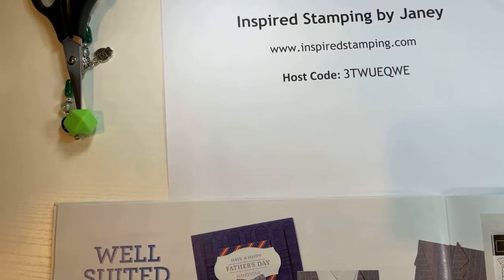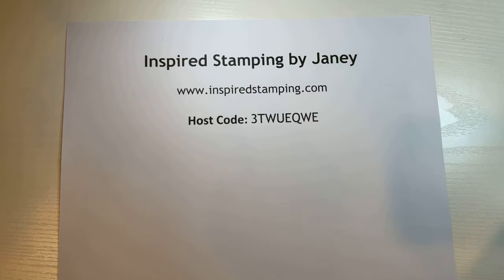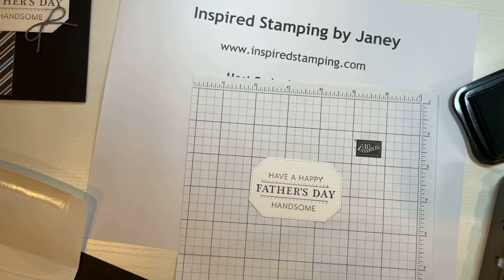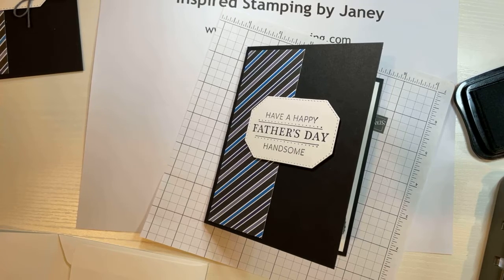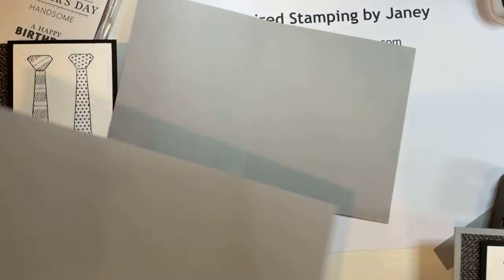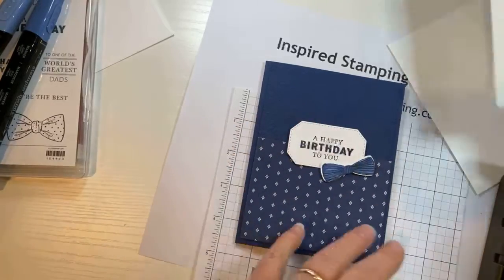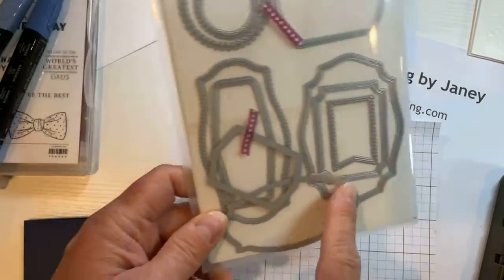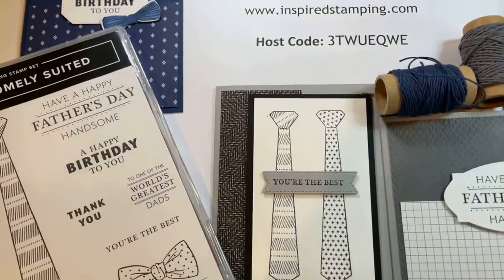May 11 Live Stamp and Chat with Janey - Father's Day Cards!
Tuesday, May 11, 2021:
Thanks for stamping with me today!
**Orders over $50 (pre-tax/shipping) will receive the awesome IDEAS tutorial bundle PDF from me (email).
Host Code: 3TWUEQWE

Handsomely Suited Bundle #156240
Well Suited Designer Series Paper #154562
Pacific Point card stock #11350
Memento Stamp Pad #132708
Night of Navy card stock #100867
Basic Black card stock #121045
Basic White card stock #159276
Gray Granite card stock #146983
Gray Granite Stampin’ Pad #147118
Hippo and Friends Dies #153585
Tasteful Labels Dies #152886
Trimmer #152392
Multipurpose Glue #110755
Tear and Tape #138995

Purchase Paper Pumpkin pre-paid